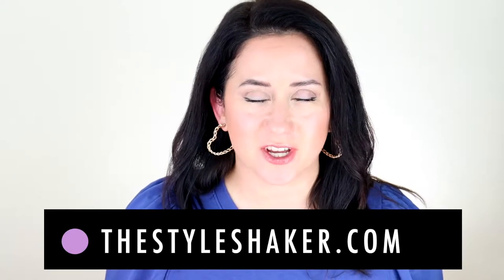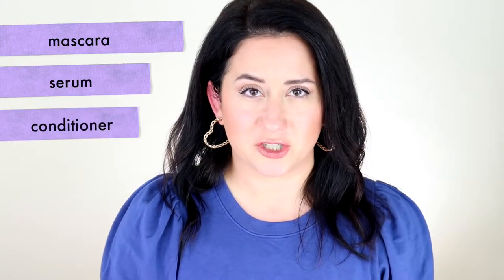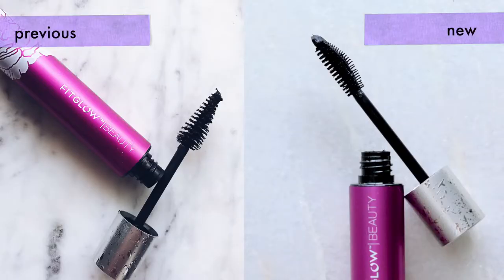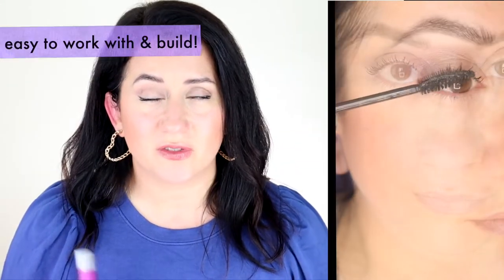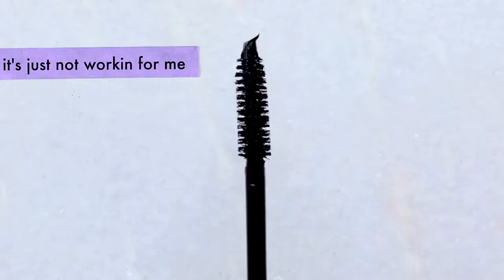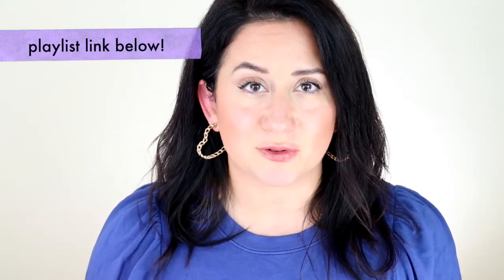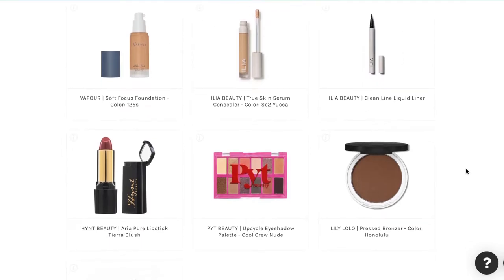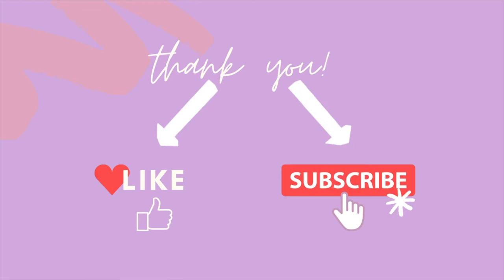My Honest Review of the FITGLOW Good Lash MASCARA | Demo, Before and After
Is it worth it? Before you buy the NEW Fitglow Beauty Good Lash Mascara, check out my honest review. I miss the old brush, but what do YOU think?

F E A T U R E D:

✸ Fitglow Beauty New Vegan Good Lash Mascara- $38.00

😍 CURRENT FAVORITES. Welcome to Britt's Picks

🎉 Now AVAILABLE! Work 1:1 with yours truly.